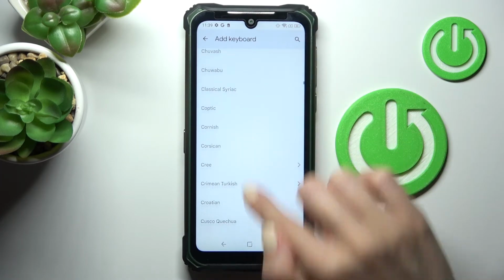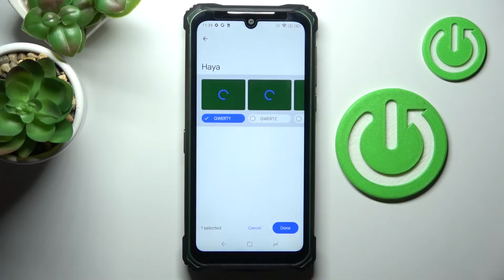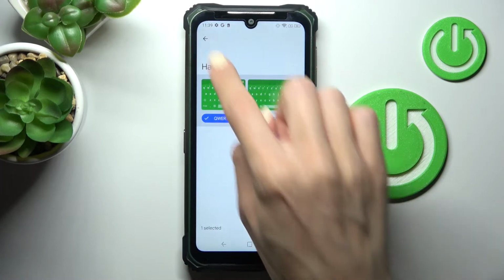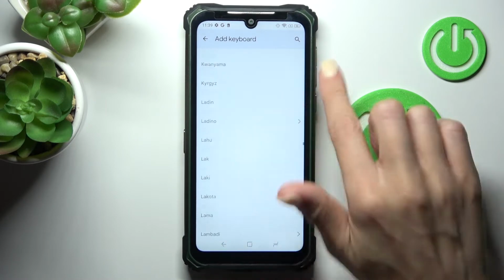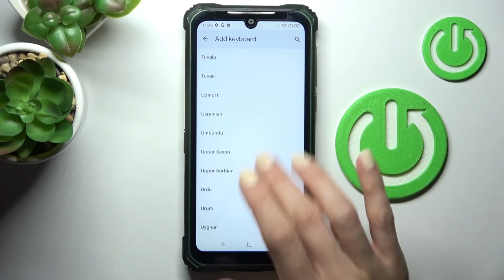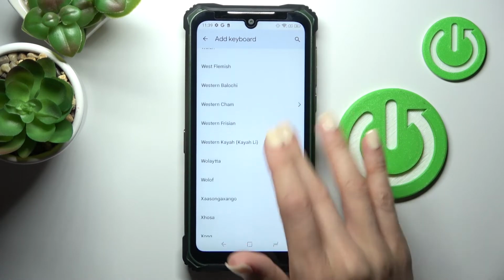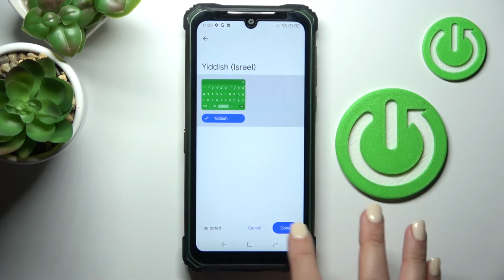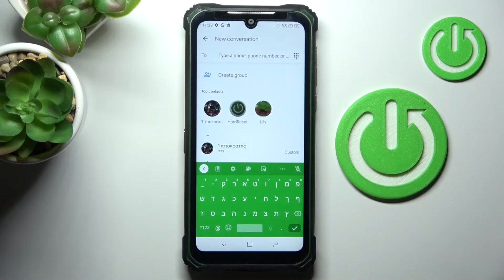How to Change Keyboard Language in DOOGEE S86 Pro – Keyboard Settings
If you want to change the keyboard language in your DOOGEE S86 Pro, we're here to help! The purpose of this tutorial is to tell you where to find the right place to change the keyboard language. There are plenty of language layouts you can choose from and apply to your keyboard. So let's follow all the steps and you'll be able to change keyboard language whenever you need it.

How to change keyboard language in DOOGEE S86 Pro? How to set up keyboard language in DOOGEE S86 Pro? How to switch keyboard language in DOOGEE S86 Pro? How to manage keyboard settings in DOOGEE S86 Pro?